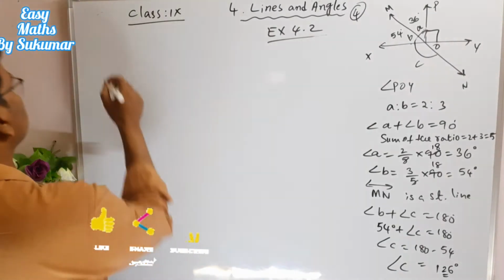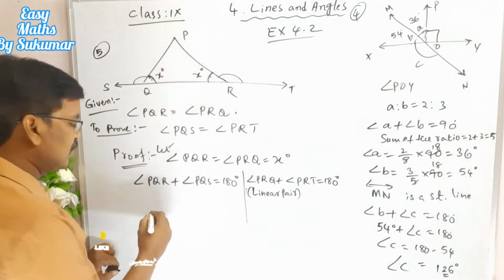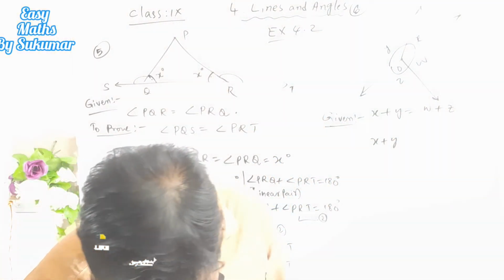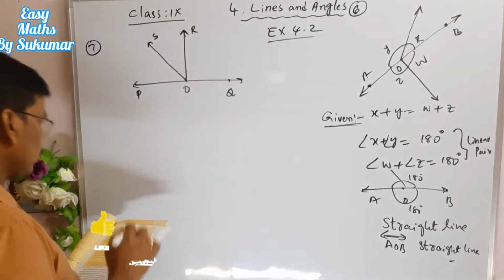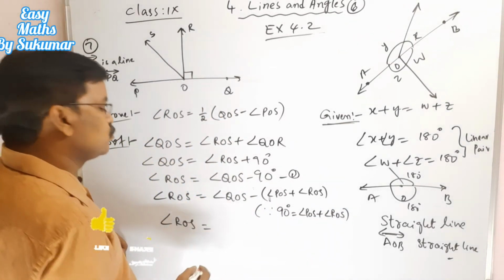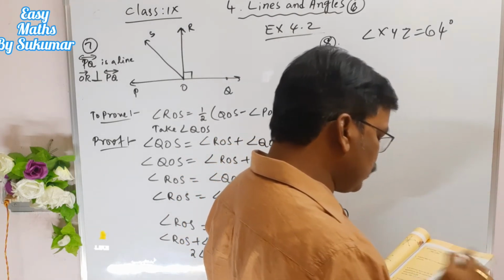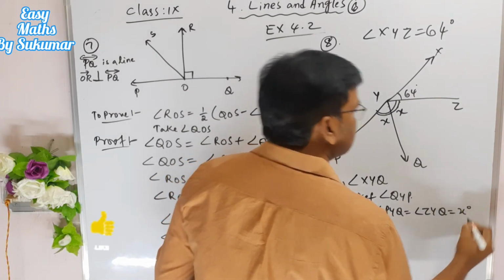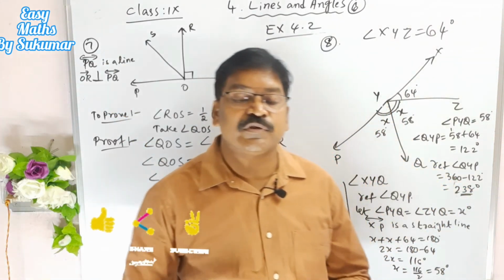Exercise4.2:5 to 8 sums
4th chapter
Lines & Angles
solutions of Exercise 4.2 : 5 to 8 sums